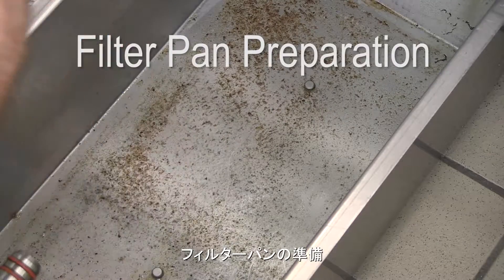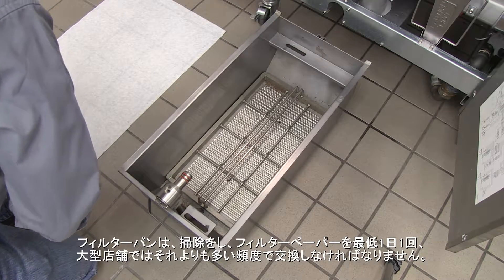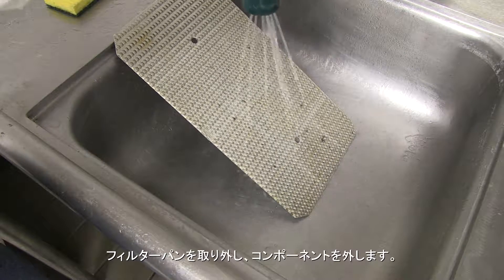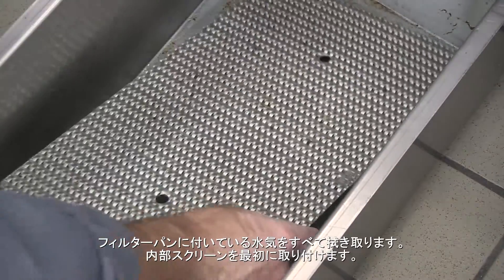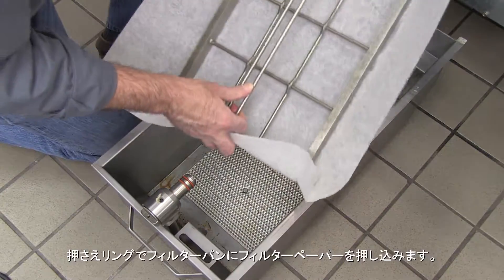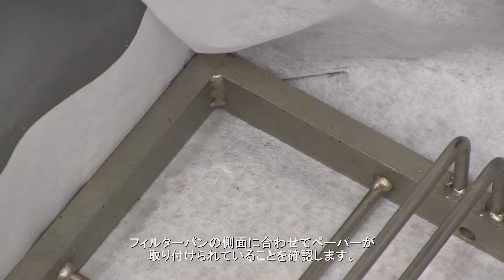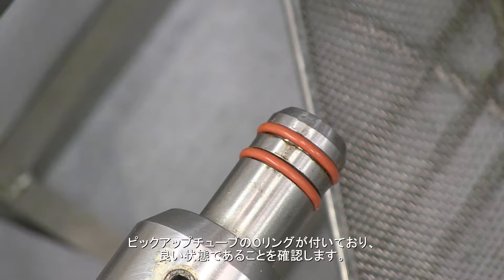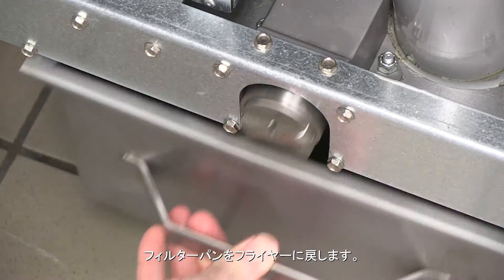JLOV - Filter Pan Preparation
Preparing the filter pan on a Frymaster JLOV fryer for McDonald's.